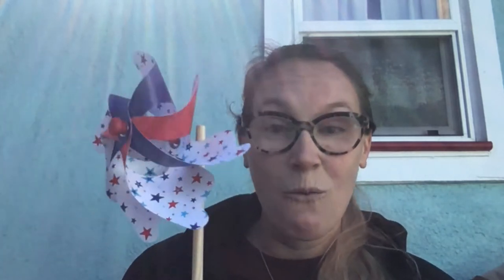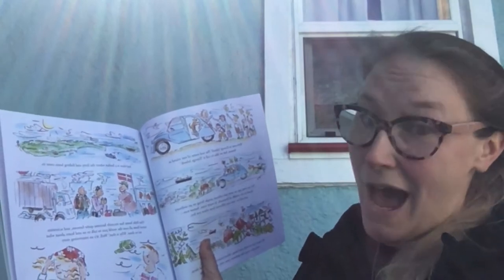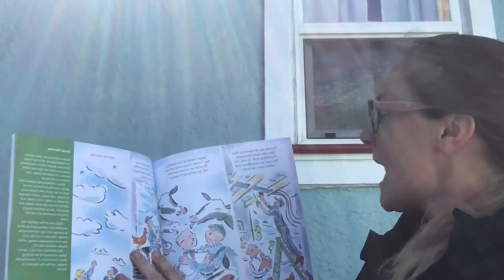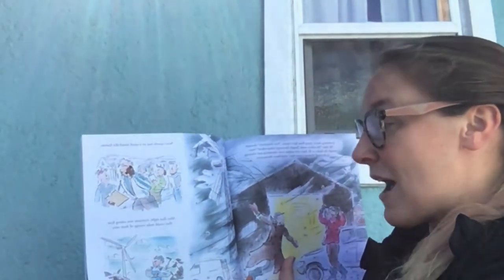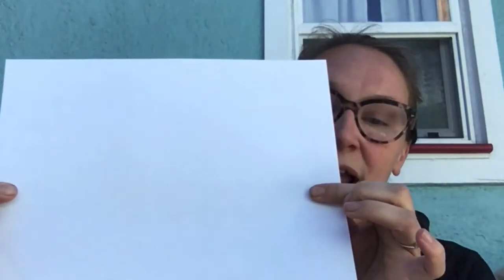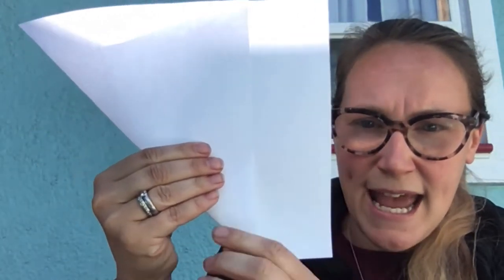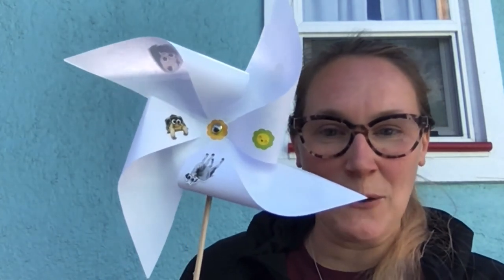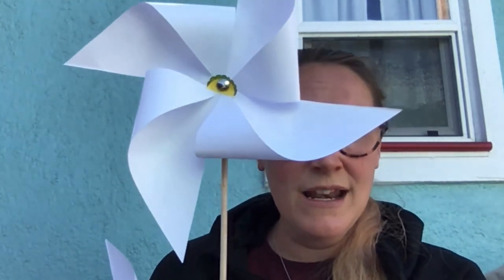NREL Education Presents Energy Island by Allan Drummond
The NREL Education team, as part of their summer series, shares the story Energy Island by Allan Drummond. Listen to a story about how a small island became completely reliant on energy from renewable energy resources. Stick around after the story to learn how to make your own pinwheel to harness some wind energy of your own!

To learn more about other events being hosted by NREL’s Education team, please